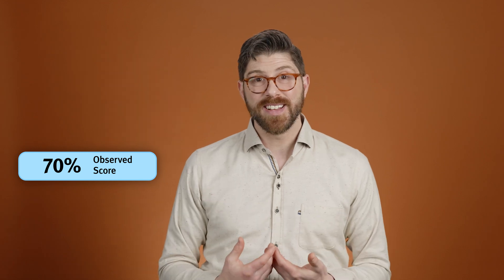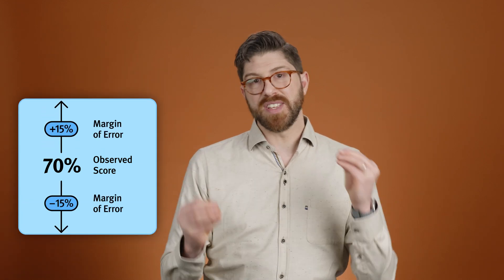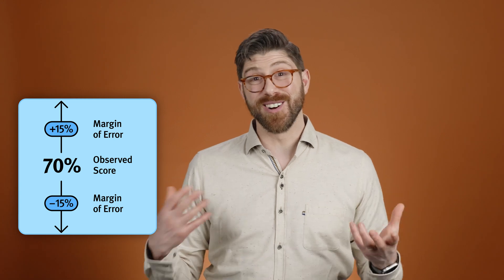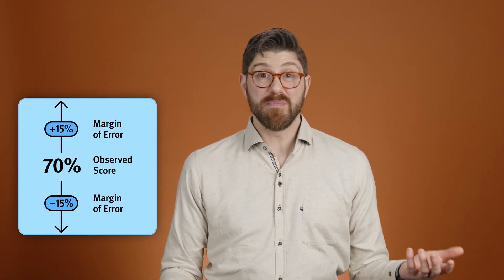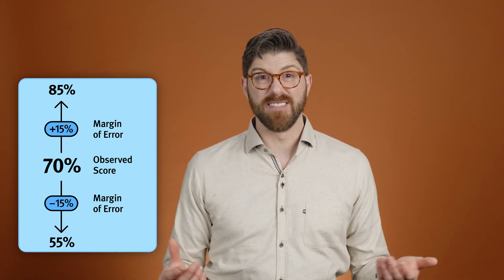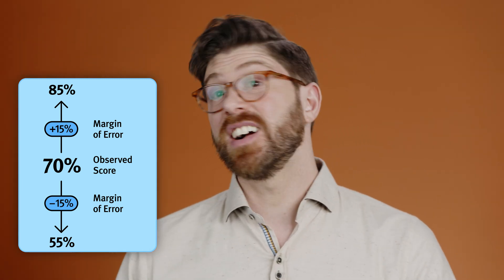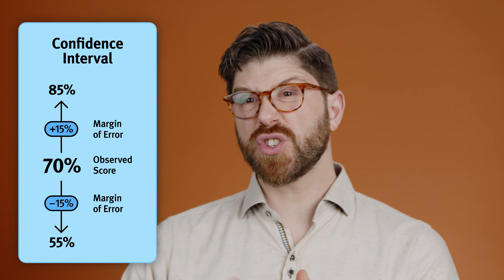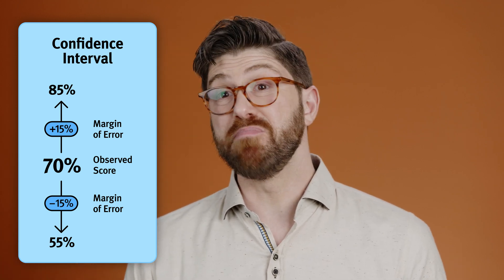Why Use 40 Participants in Quantitative UX Research?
40 is the optimal sample size for many quantitative UX studies, ensuring a balance of precision, risk, and practicality.

Chapters:
00:00 Real-life Example
0:42 Quantitative UX Research Studies
1:42 Margin of Error & Confidence Interval
2:58 Include 40 Participants for Good Balance
4:03 40 Participant Is a Strategic Decision
4:31 View More NN/g Content